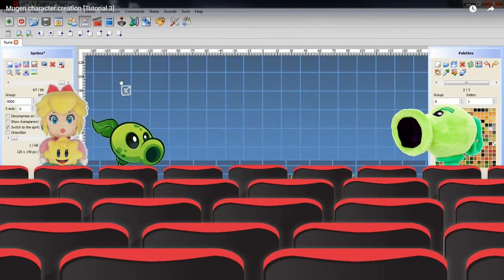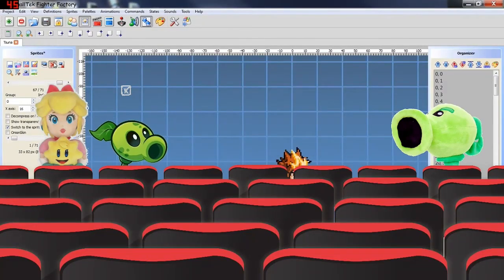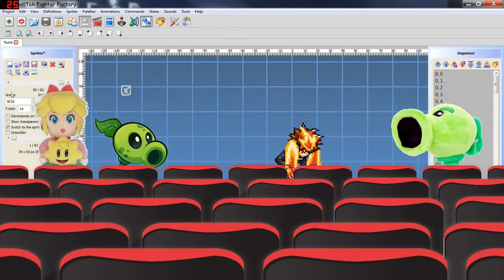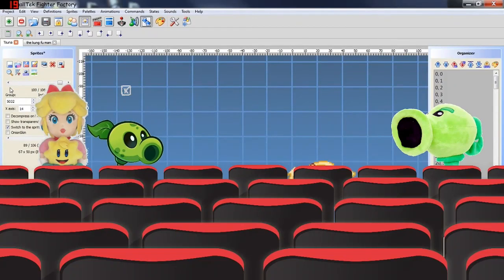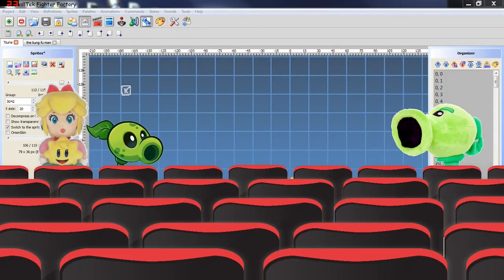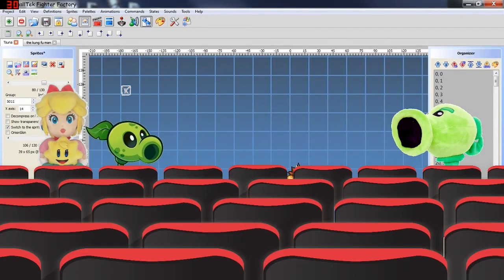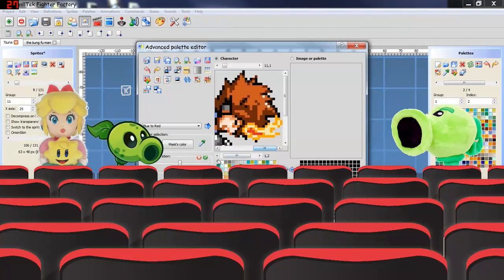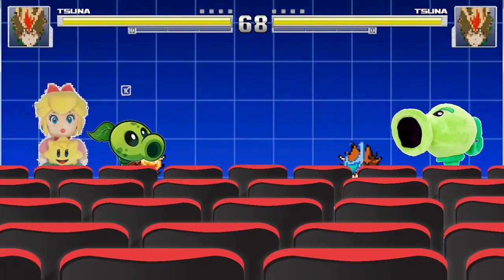Mario & Pea T3 - Ep. 14